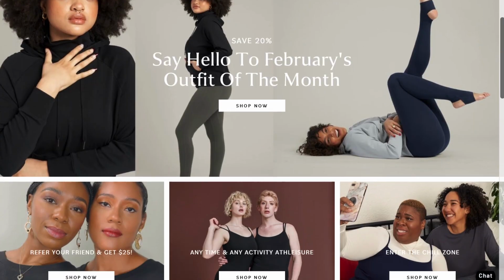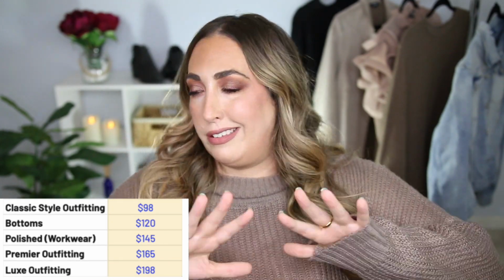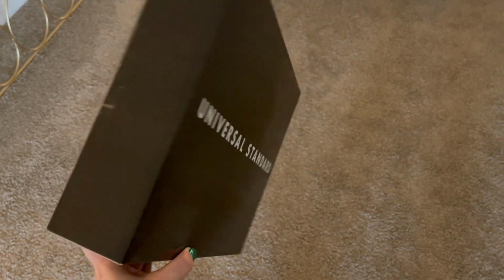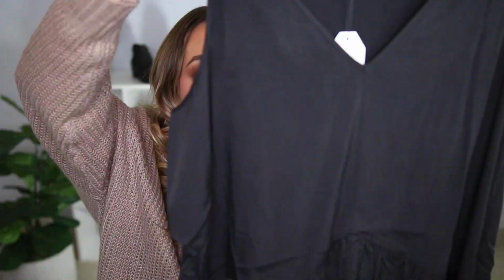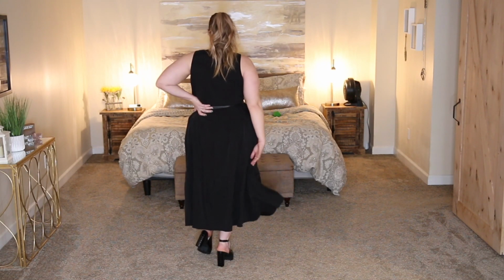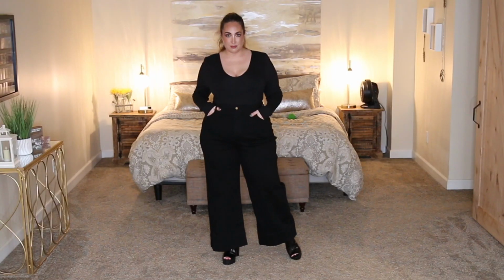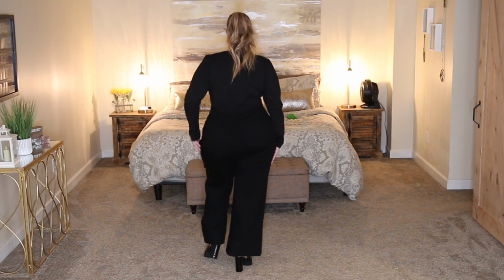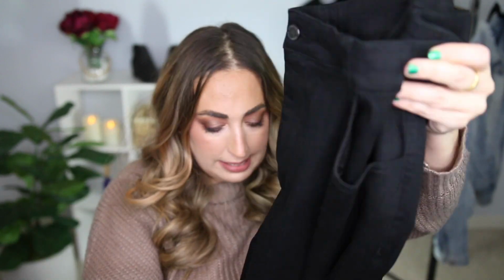Universal Standard Mystery Box Unboxing | Try On Haul 2021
I hope y'all are having a lovely, fantastic day. Today's video is a try on haul that I've waited an entire year to film. I don't know if y'all remember, but last year around this time, I posted a Universal Standard Mystery Unboxing featuring the $55 "Tops" box. This time around, I'm featuring the $98 Classic Outfitter's Box and what a steal of a deal! Boxes have a retail value of "up to $708." Wow wow!

These limited edition boxes are available February 10th - 17th and are a 3 box maximum. There are 11 personally curated boxes available using some of their most popular pieces, as well as exclusives. I will definitely be buying one.

** Make sure to check your sizes because the boxes are final sale.

If you're interested in checking the box out, click the

❤️ MAKEUP WORN:

* Watt's Beauty Hyaluronic Acid

* Foundation - Loreal Pro Glow

* Concealer Maybelline

* Bronzer BH Cosmetics

* Eyeshadow  -  ABH

* Mascara - Loreal Lash Paradise

* Covergirl Blush

* Nail Polish - Lavender Violet

* Contour - Kat Von D

* Lips - Kat Von D

- try on haul 2021
- plus size haul

Thank y'all so much for the support for all of my try on haul videos. It really means a lot.